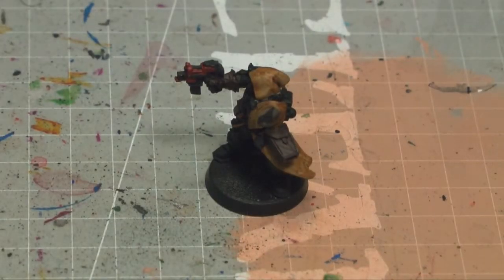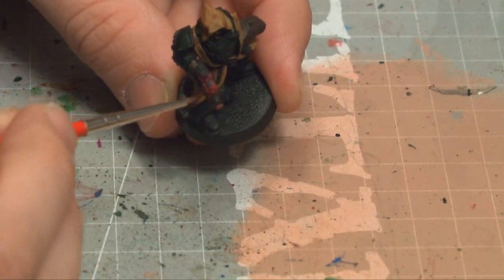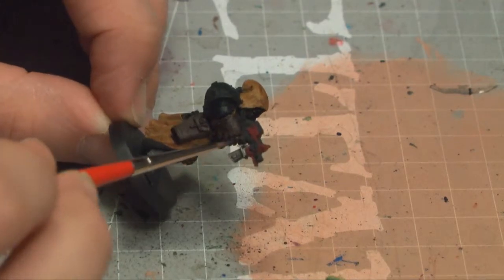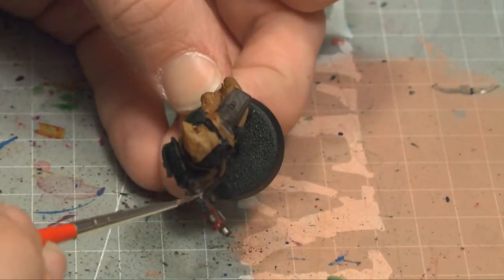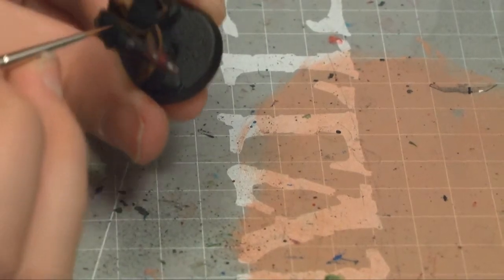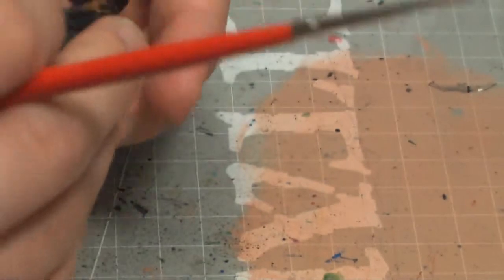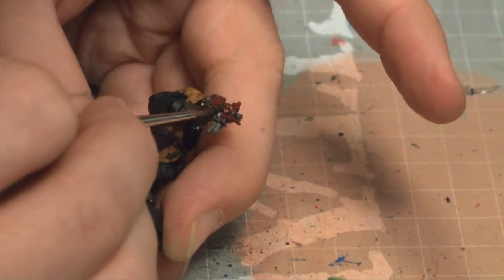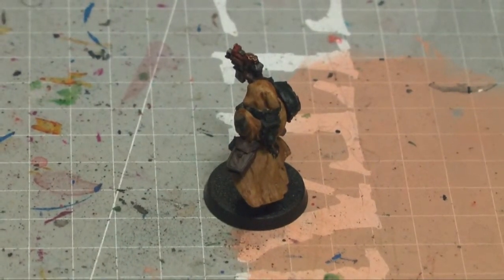Joy of Painting Minis, Episode 4: Cypher Part 4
Painting Cypher Continues!

Painting Project Model: Cypher

Games: Warhammer 40,000

Faction: Space Marine/ Chaos Space Marine

Painting Guide
Prime: Model Air Nato Black

Face

Hair: Base: Abaddon Black, Layer: Baneblade Brown, Highlight: Rakarth Flesh

Skin: Base: Cadian Flesh, Shade: Reikland Fleshshade, Layer: Kislev Flesh, Dry: Eldar Flesh

Armour

Armour: Base: Abaddon Black, Shade: Biel-Tan Green, Highlight: Caliban Green, Fine Highlights: Warpstone Glow

Metal Armour Bits: Base: Leadbelcher, Wash: Nuln Oil, Highlights: Chainmail

Brass Decorations: Base: Dwarf Bronze, Wash: Nuln Oil, Layer: Shining Gold, Highlight: Barnished Gold

Robes: Base: Zandri Dust, Shade: Seraphim Sepia, Layer: Zandri Dust, Highlight: Bleach Bone

Gloves/holsters: Base: Rhinox Hide, Layer: Dark Flesh, Highlight: 1/1 mix Dark Flesh/Yriel Yellow

Skeleton: Base: Dwarf Bronze, Shade: Nihilakh Oxide, Highlight: Dwarf Bronze

Chapter Marking: Base: Abaddon Black, Layer: Ceramite white,
Shade: Nuln Oil, Highlight: Skull White

Sword

Case: Base: Abaddon Black, Highlight: The Fang

Skulls/Pommel: Base: Bestial Brown, Layer: Shining Gold,
Highlight: Barnished Gold, Fine Highlight: Rune Fang Steel

Hand Guard/Tip case: Base: Abaddon Black, Layer: Tin Bitz, Shade: Nuln Oil, Highlight: Dwarf Bronze

Metal Decoration: Base: Abaddon Black, Layer: Leadbelcher, Shade: Nuln Oil, Layer: Chainmail, Highlight: Rune Fang Steel

Bolt Pistol

Case: Base: Khone Red, Shade: Carroburg Crimson, Layer: Khone Red, Highlight: Blood Red

Metal: Base: Leadbelcher, Shade: Nuln Oil, Highlight: Chainmail

Plasma Pistol

Metal: See Bolt Pistol

Plasma Core: Base: Caledor Blue, Shade: Drakenh of Nightshade, Layer: Teclis Blue, Highlight: Ice Blue, Fine highlight: Skull White, Glaze: Gulliman Blue

Keep up to date with the fearless by checking out our facebook page here!